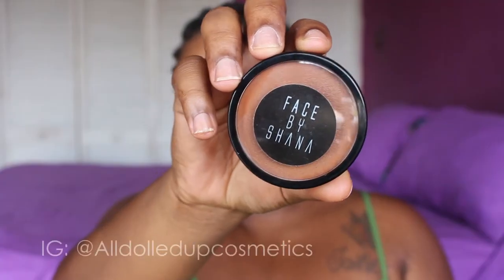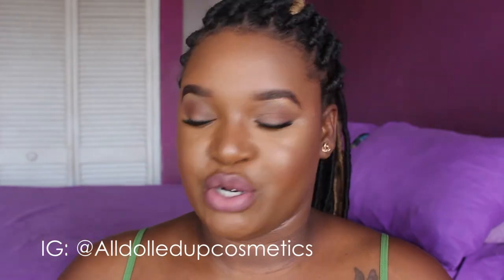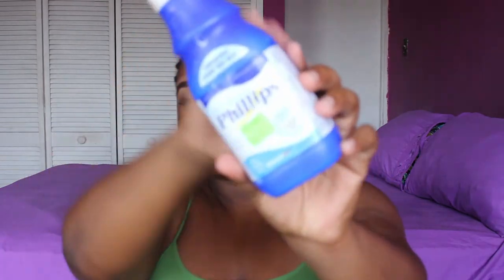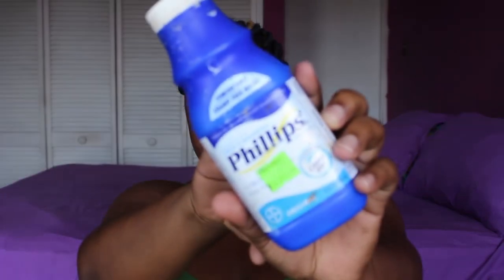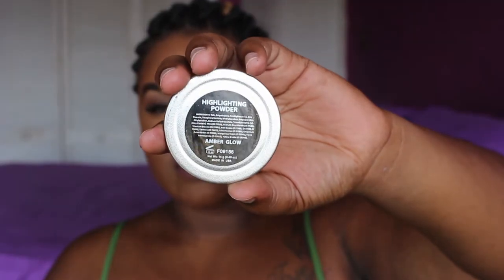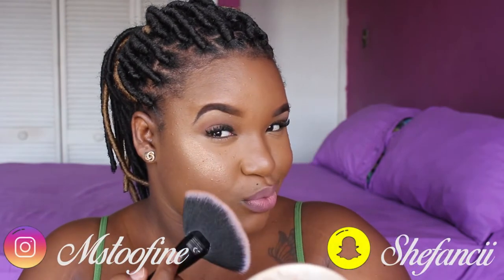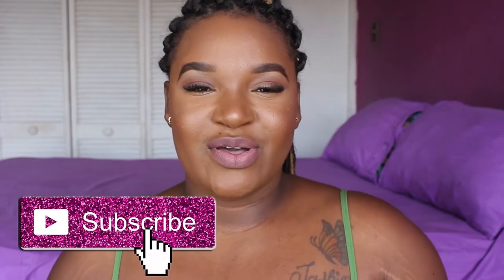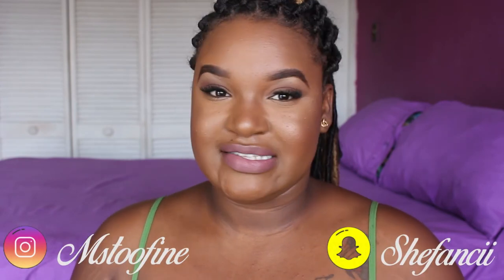FaceByShana One Brand Makeup Tutorial Demo+Review | MSTOOFINE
Today I'm reviewing the Face By Shana Kamaflage Foundation and Oil Free Press Powder. This is also a one brand makeup tutorial. Enjoy :*

Products Used

Face By Shana Kamaflage Foundation
Face By Shana Oil Free Pressed Powder
Face By Shana Bamboo Loose Powder
Face By Shana Amber GLow Highlighter
Lippies By Shana 'No Basic'

FAQ?
Where I'm from and currently living: Jamaica
Age: 25
Camera: Recorded with a Canon T5i Rebel
Editing Software: Adobe Premiere Pro CC

Xoxo 💋 Mstoofine